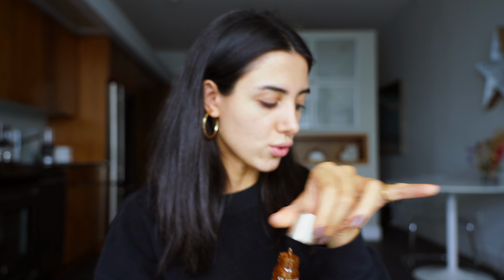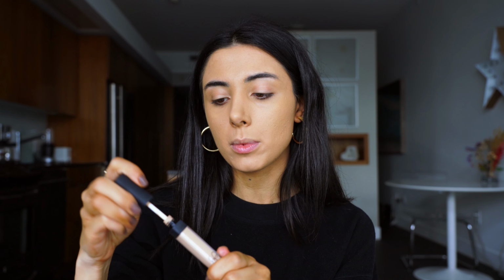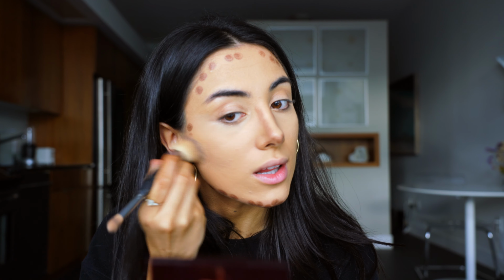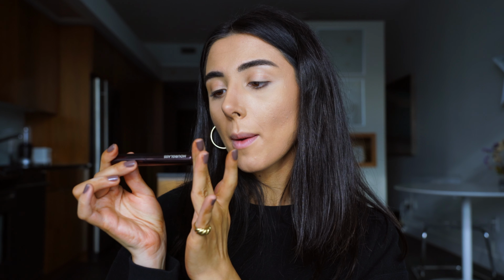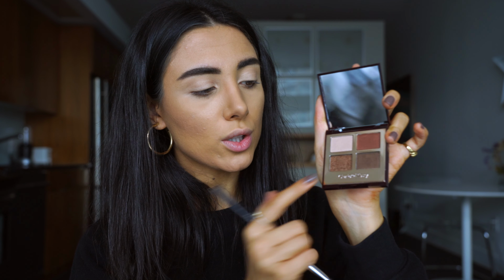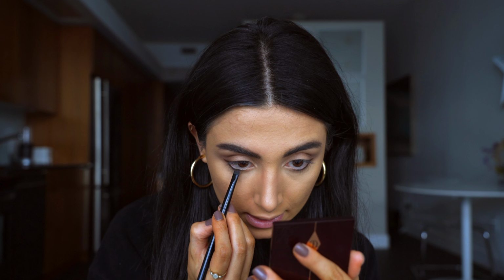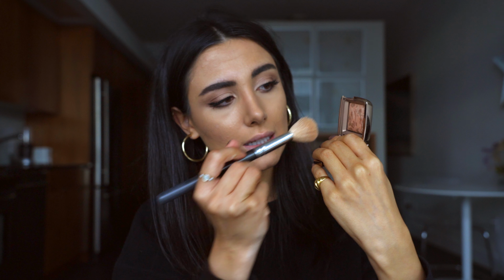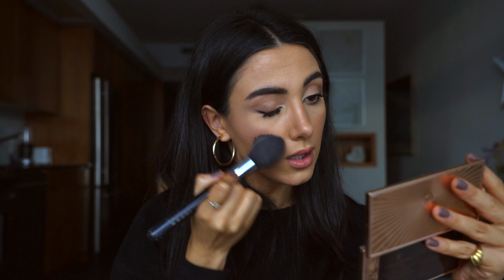GRWM: BIRTHDAY MAKEUP LOOK TUTORIAL/TRANSFORMATION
GRWM: GLOWY BIRTHDAY MAKEUP LOOK TUTORIAL/TRANSFORMATION! I'm sharing a chatty get ready with me for my 25th birthday makeup look! "LIKE" if you liked this grwm quarantine birthday makeup!

MAKEUP IN THIS LOOK:
- Laura Mercier Moisturizer
- Clarins glow drops
- Hourglass primer
- Nars foundation
- It Cosmetics brush
- Nars concealer
- Mufe Powder
- Charlotte Tilbury contour (fair/med)
- Brow wiz
- Hourglass brow gel
- Charlotte tilbury "Bella sofia"
- Fenty "puppy eyez"
- Pat McGrath liner
- Marc Jacobs pen liner
- Pat McGrath mascara
- Hourglass Blush
- Charlotte Tilbury bronze & glow
- Marc Jacobs "nudist" liner
- Marc Jacobs "Dreamgirl 154" lipstick
- Charlotte Tilbury setting spray

What I'm wearing:
- Jacquemus "Arles" navy blazer dress
- Jacquemus "le chiquito" bag

If you are reading this: LOVE YOU! If you don't know me, here's a good start. - I'm 25, live in NYC and Vancouver. I'm an FBM major at the fashion institute of technology. This is my fashion, beauty, lifestyle channel where you can expect styling, outfit inspiration, Hauls, monthly favorites, Fall vlogs, Fall day in my life, fall makeup routines, fall lookbooks, what to wear and related matters.  Also, I film college day in my life, New York vlogs, and Fashion student content. Overall, what matters most to me is uniting and communicating with style. I only share honestly through creativity  and a place of love. xo
I also really love pizza.